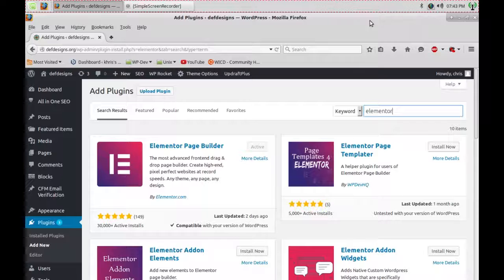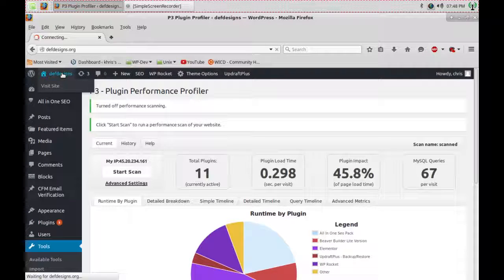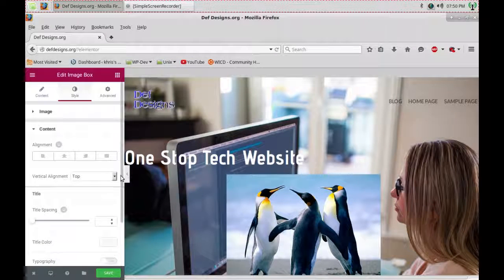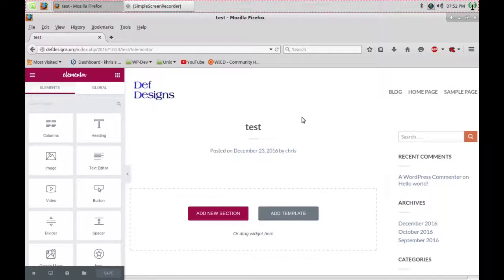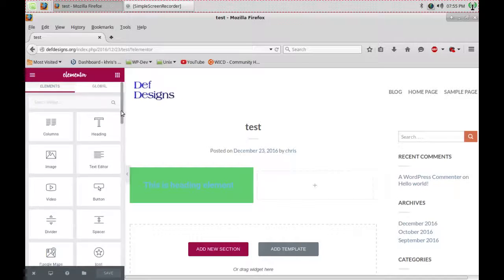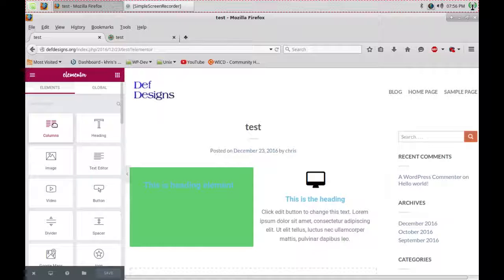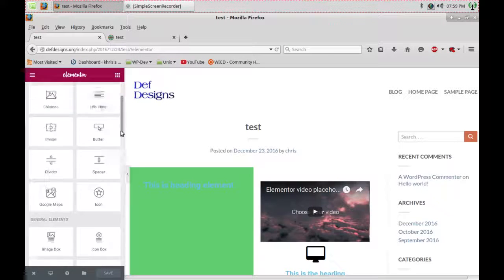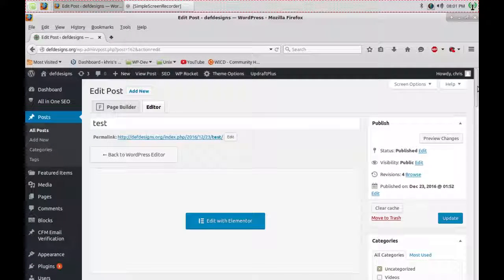Elementor Page Builder Review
Elemetor is the best Wordpress page builder for all the time. In this Elementor turtorial, we are going to show how Elementor WordPress work. If we come to Elementor woocommerce it can also come to be the first  page builder.in this  Elementor tutorial 2019